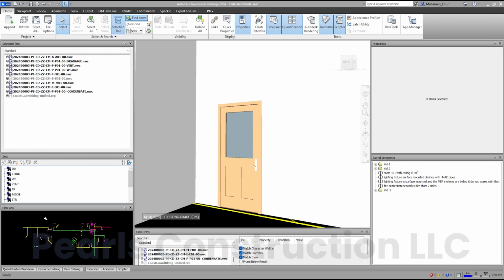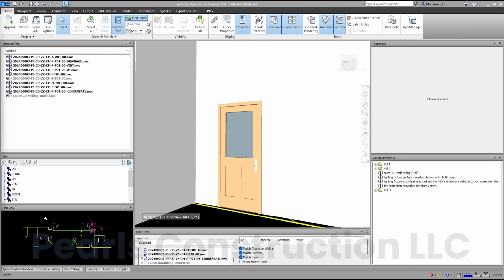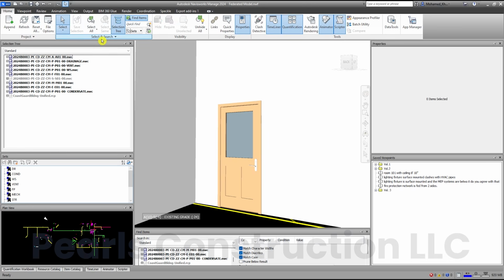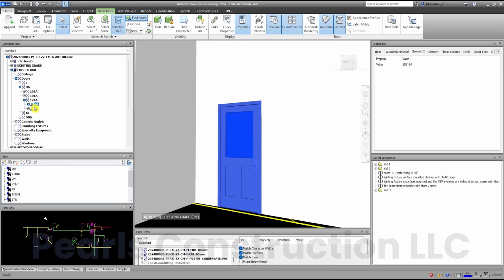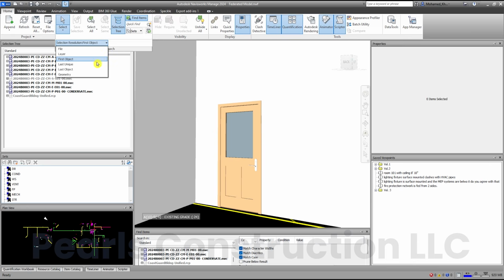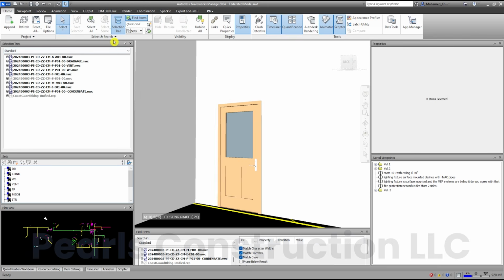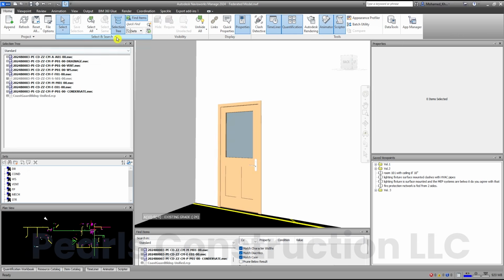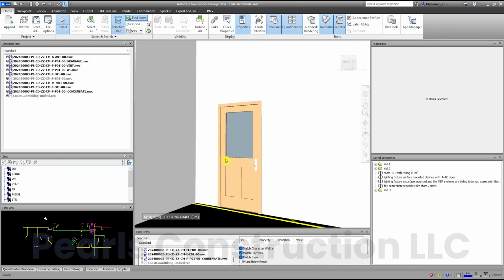Selection Resolution | Navisworks Tips and Tricks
Looking to optimize your clash detection and modeling workflows? Selection Resolution in Autodesk Navisworks Manage offers the solution you need. It’s all about how Navisworks picks what you click on, from entire files to the tiniest detail. Mastering this saves time, reduces errors, and makes your reports flawless.